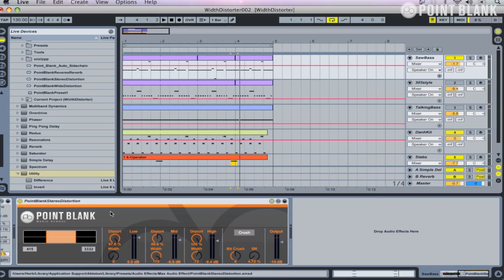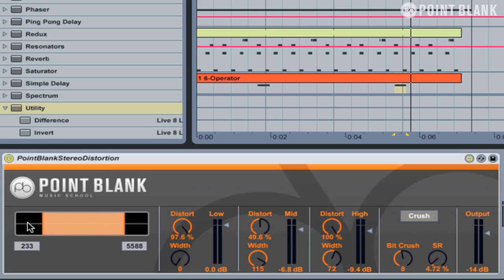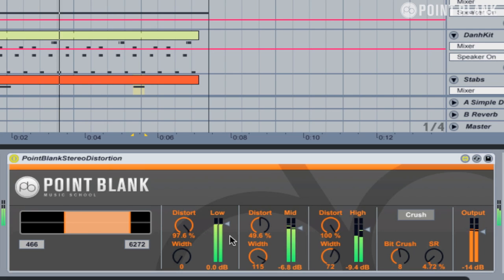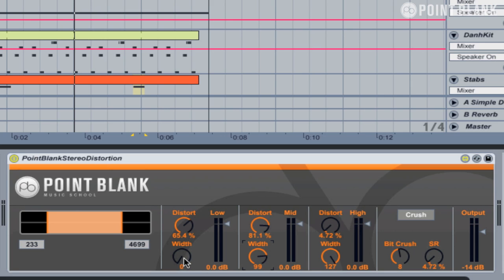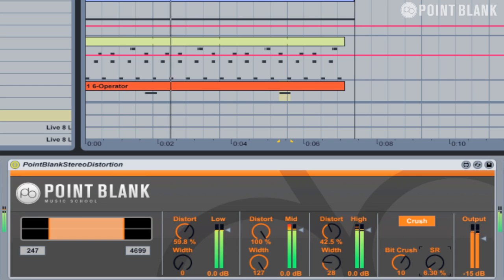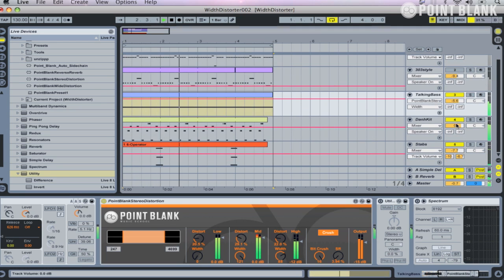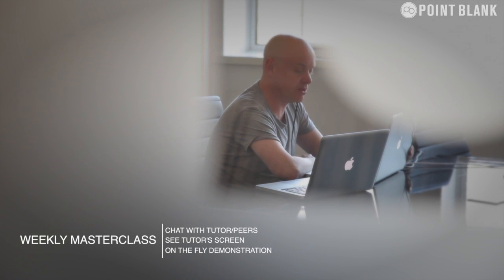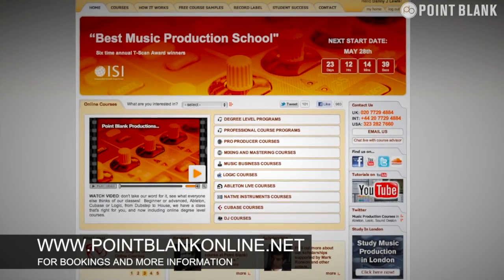Ableton Live Stereo Distortion - Free Max For Live Download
Follow this link for our Ableton Live Stereo Distortion Max For Live plugin
Point Blank instructor and course developer Daniel Herbert has created this Max For Live multi-band distortion plugin which will help inject some excitement into your synths! Watch the video to see how it works, what makes it unique and and how to set it up.

We are giving it away absolutely free via the link above.

Check out Point Blank's range of Ableton Live Online courses